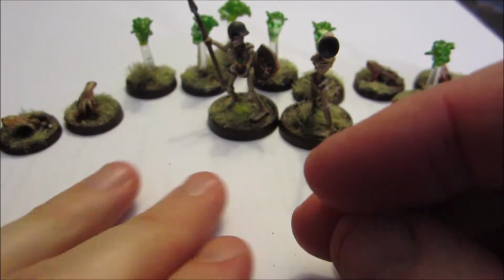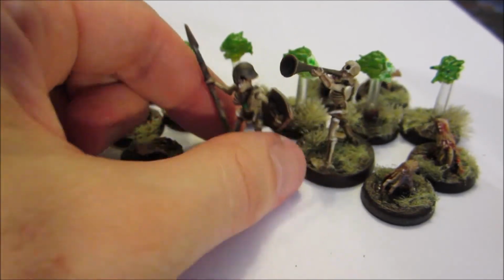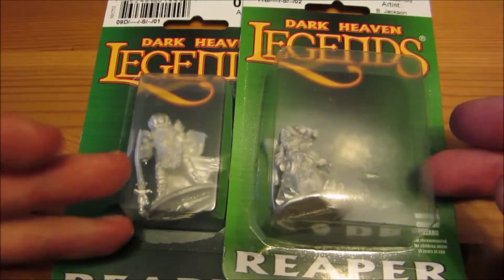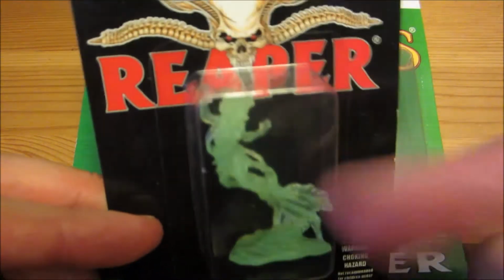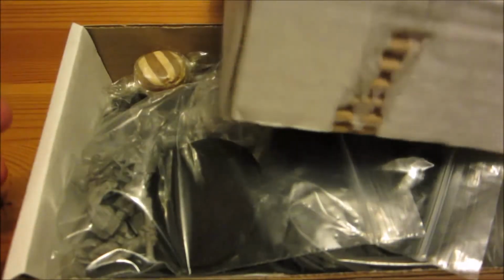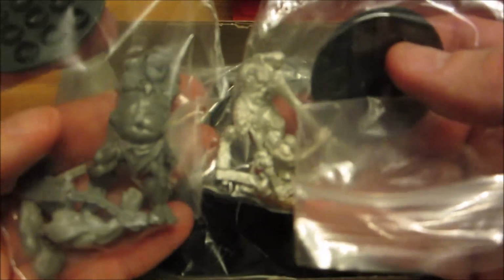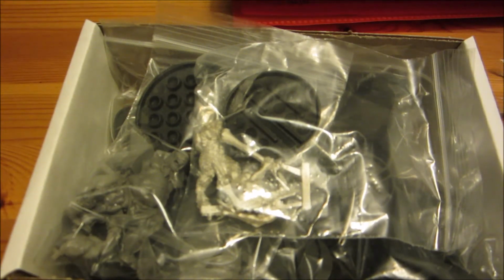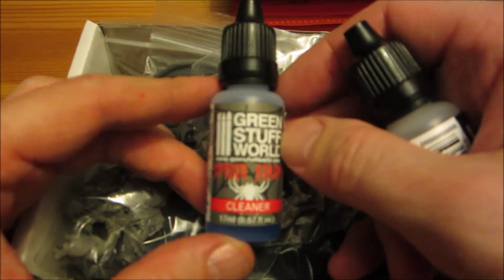Monday Miniatures Ramble #174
Creepy crawlies en masse.